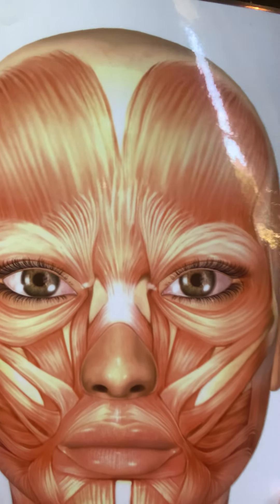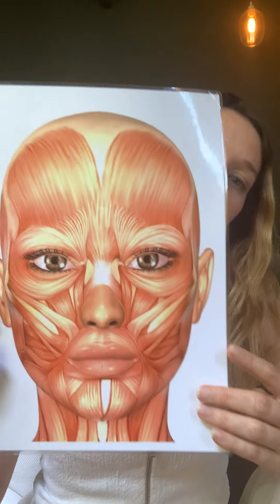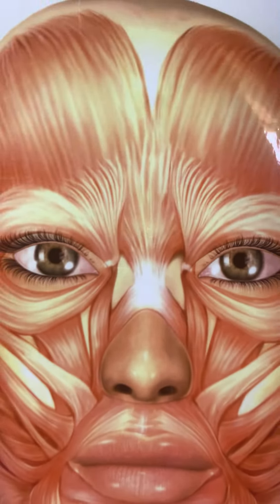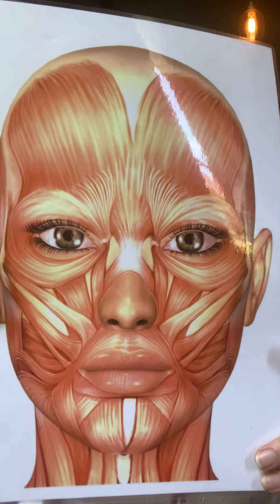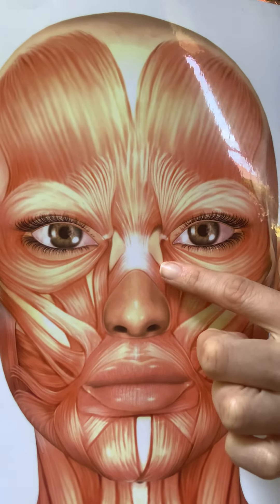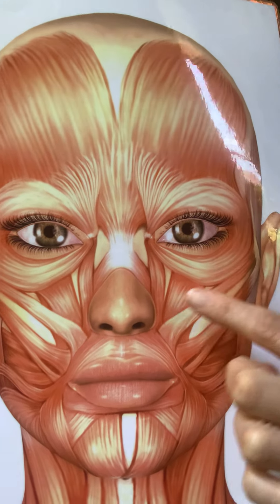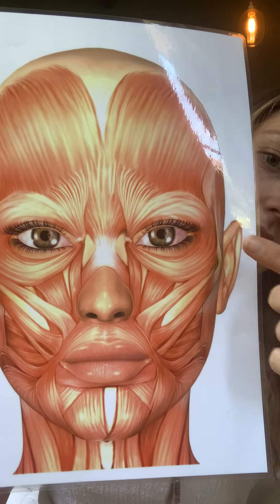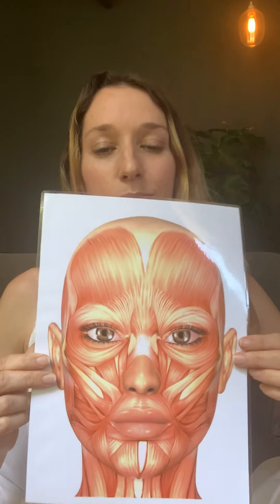Face Pilates Tutorials | Finding your facial insertions | Studio Australia Barcelona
Join Brianna as she explains the Face Pilates routine - a series of 40 fundamental exercises using the tested principals of Pilates that teach you how to work the muscles and stimulate the skin of your face using your fingers and facial expressions.